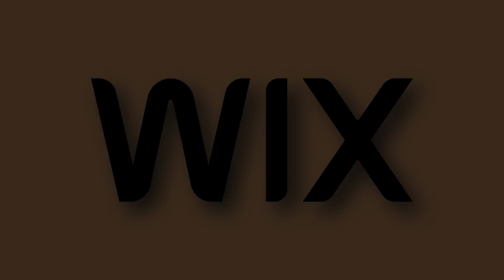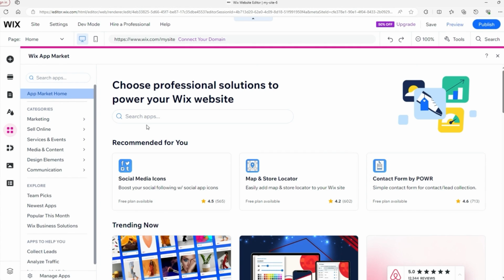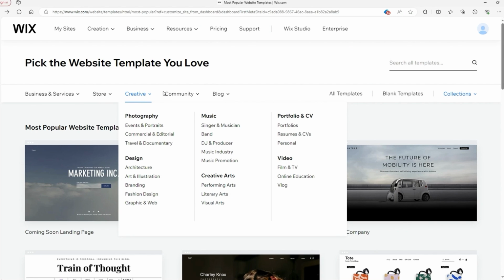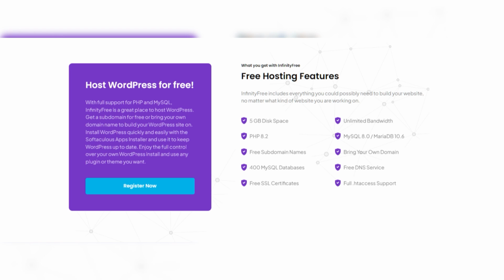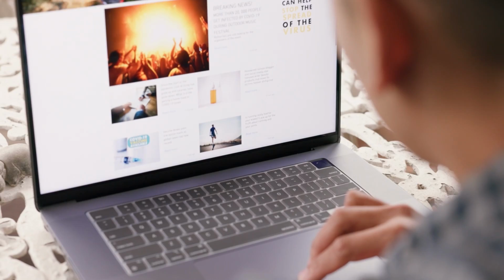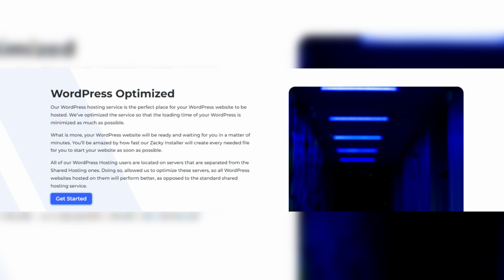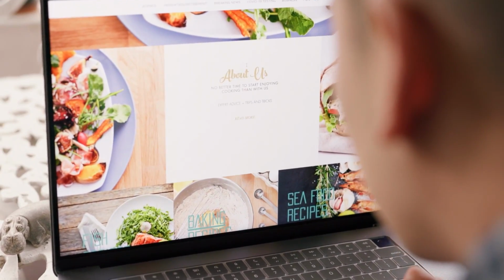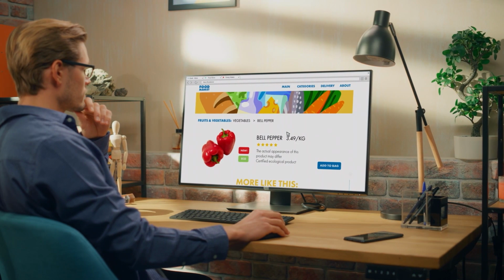Best Free Web Hosting | Legit Options to Launch Your Site for $0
Best Free Web Hosting: Explore top free hosting providers, their features, limitations, and how to get started with no cost.

Timestamps Section:
00:00 Intro
00:48 Wix
02:19 Infinity Free
03:08 AwardSpace
04:01 What’s the Catch with Free Hosting?
04:45 Why Hostinger is a Better Option
05:06 Final Thoughts
05:20 Outro

In the world of web hosting, there's a lot of options for you to pick from especially paid ones. But what about those that are free, it seems that with whatever service pops up, there's always going to be a free alternative, though they tend to be overlooked and might have limitations on things that hold people back from using them.

So in today's video, we're going to take a look at three different web hosting platforms that are free and see what the catch is.

Free hosting is the first option that we have. It's really straightforward since the onboarding process is hassle-free, requiring no credit card information for verification. It also has a swift account approval time of around 10 minutes, allowing you to quickly dive into website developments. What they offer is a basic control panel, 10 gigabytes of storage, and unlimited bandwidth catering to the needs of the majority of websites. Not to mention that integration with WordPress is seamless, and users can even connect a custom domain at no additional cost.

Next up is Infinity Free, which offers an enhanced free hosting experience, boasting additional perks such as SSL certificates and cPanel access. The absence of credit card requirements and verification simplifies the onboarding process. Infinity Free grants unlimited storage, bandwidth, and features like add-on domains and subdomains. Though despite the feature-rich offering, users must contend with pervasive ads across the control panel and website impacting the overall user experience.

And the third one Triple A Web Host is actually a part of a very well-known web hosting platform called Hosting or so Triple A Web Host provides free hosting but with a unique twist because interestingly, it allows you to show adult content. But as great as that might be for some, everyone faces a stringent 300 megabytes storage limitation. I mean, their automated tools ease the process of setting up a website.

But the storage limitation can be a significant drawback for anyone with larger content needs. Triple A Web Host's automatic verification streamlines the signup process, but users should be wary of the lack of warnings before exceeding storage limits, which can result in data loss. So while it may be suitable for simpler websites and even supporting free domains, Triple A Web Host might not be the ideal choice for complex sites due to its storage complaints.

So it's apparent that even with free hosting platforms, you're always going to lack something or pay for it in other ways, raising the question of whether or not it's actually doing you any favors. Because if you consider Hosting or, for example, they offer feature-filled plans that include things such as free domains, SSL certificates, WordPress integration, and 100 gigabytes of storage for just $2.

With their premium web hosting plan, the race panel is also a modern version of the cPanel that is faster and optimized for Hosting or to make accessing different parts of the website a real breeze, not to mention their AI Website Builder alongside WordPress integration.

And with that, we wrap up this video, hopefully you got a better idea of what's out there in terms of free web hosting platforms. And now you can weigh your options accordingly. You can also visit that link to see if you like Hosting and if it suits your needs. As for now though, that is all for me. Until next time, take care and I will catch you then.

Hope you enjoyed my Best Free Web Hosting | Legit Options to Launch Your Site for $0 Video.